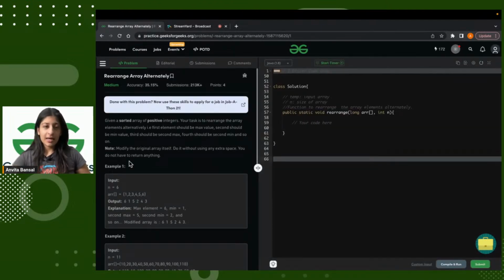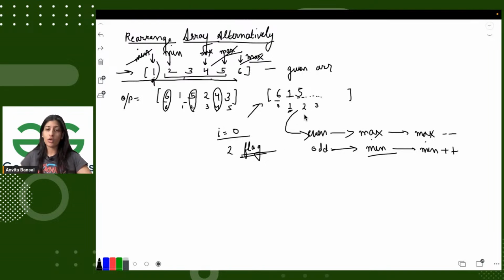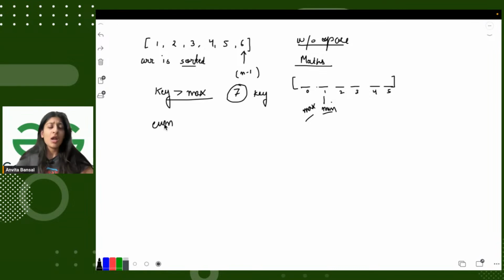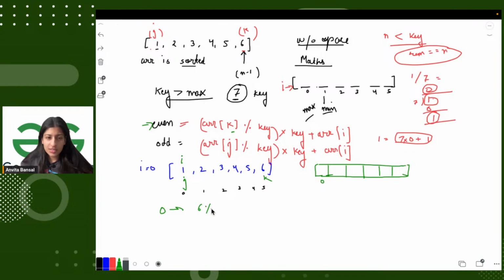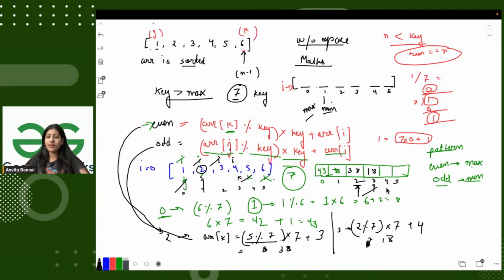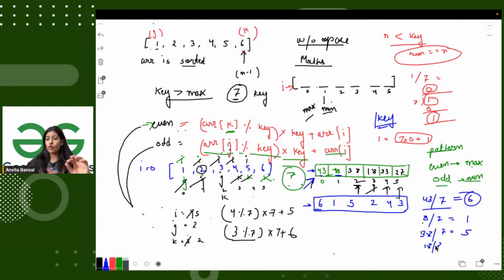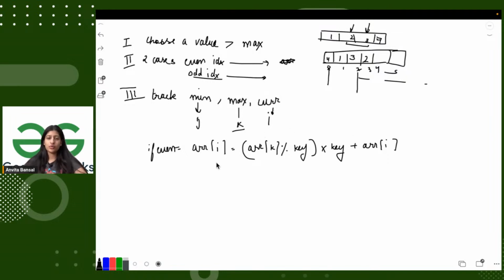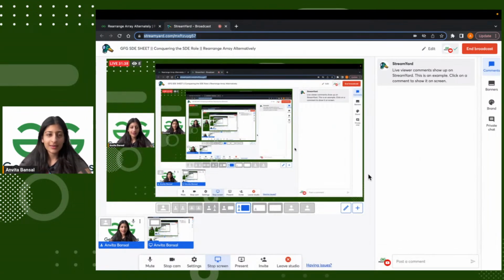GFG SDE SHEET || Conquering the SDE Role || Rearrange Array Alternatively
So tune into our live session as Anvita Bansal, an experienced SDE, unpacks and solves a crucial array problem from the invaluable GFG SDE Sheet: "Rearrange Array Alternatively." This interactive problem-solving session aims to strengthen your understanding of ARRAY manipulation, a vital component in SDE interviews.